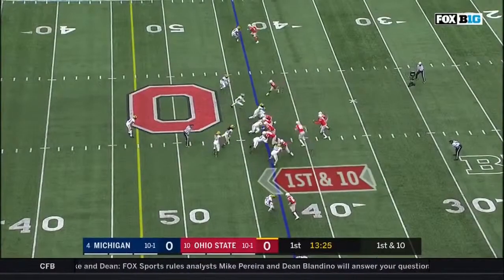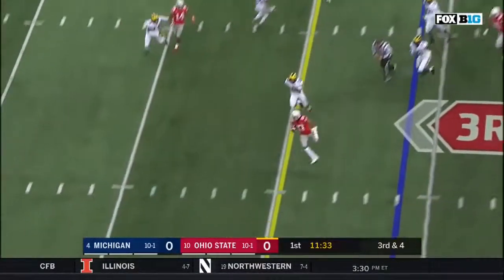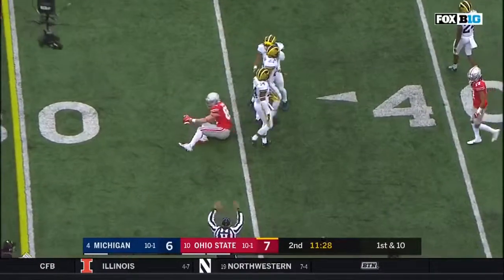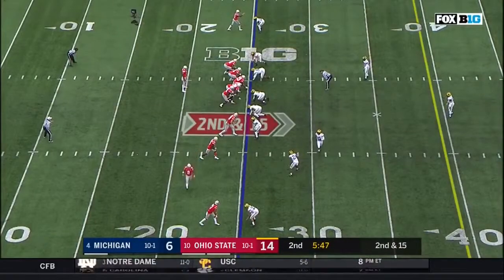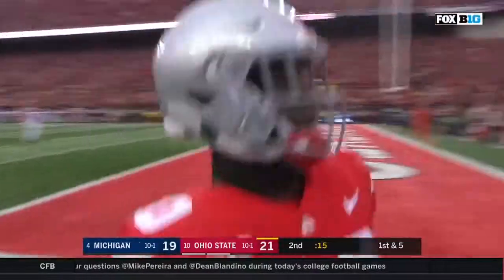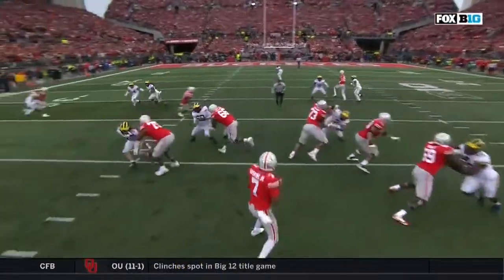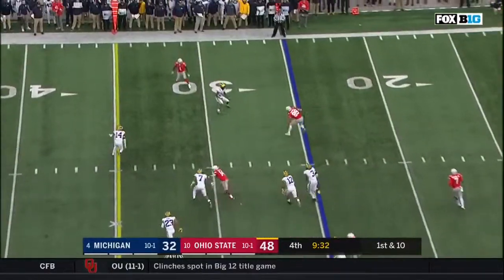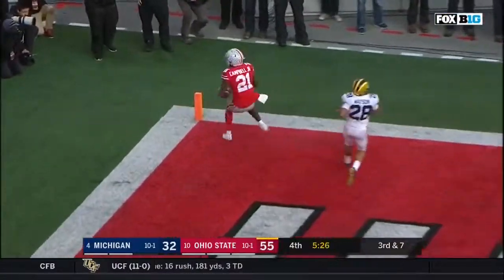Top Plays Dwayne Haskins Tosses Five TDs in Win Over Michigan Ohio State_College Football